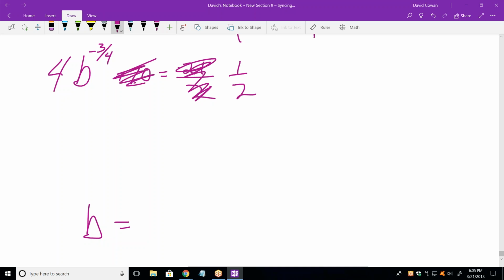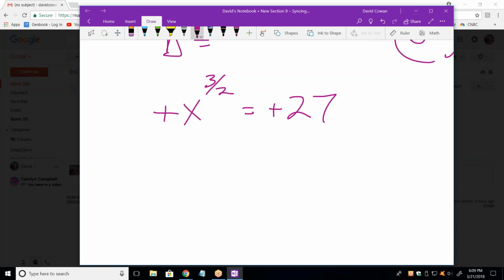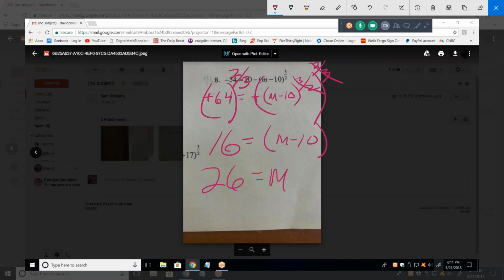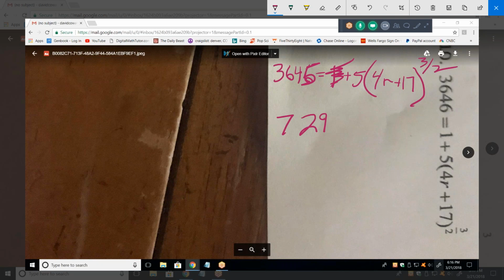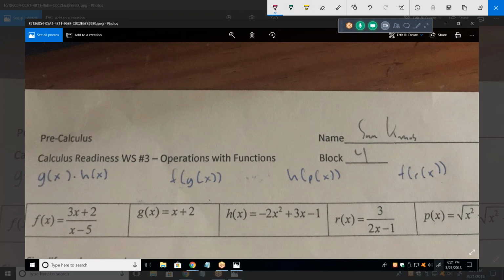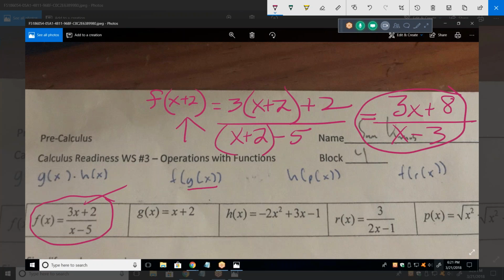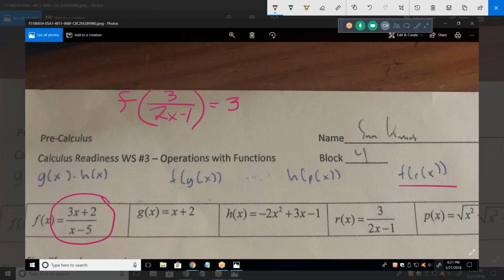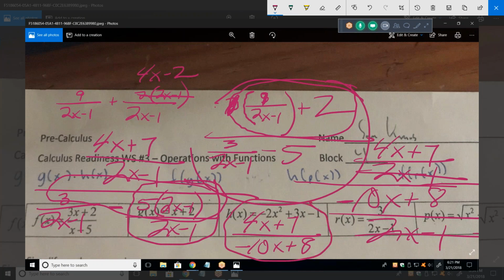Online Trig tutoring, SK032118